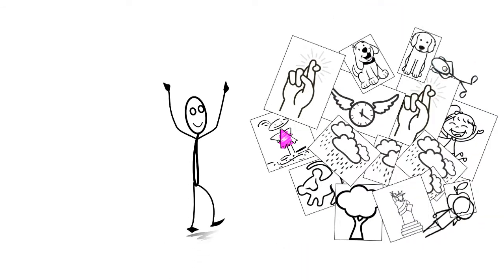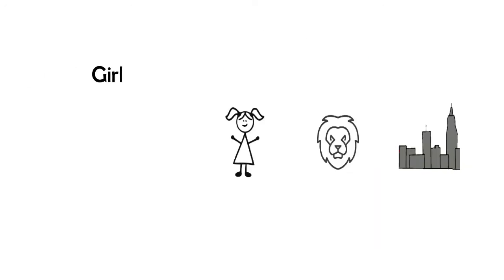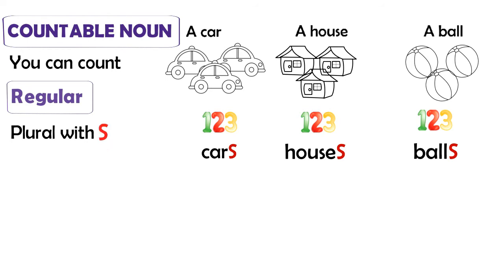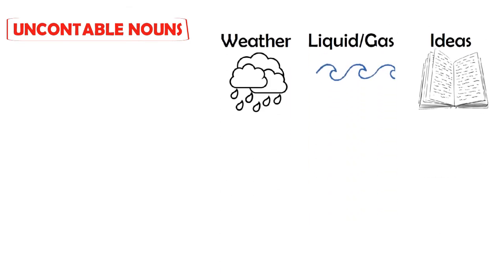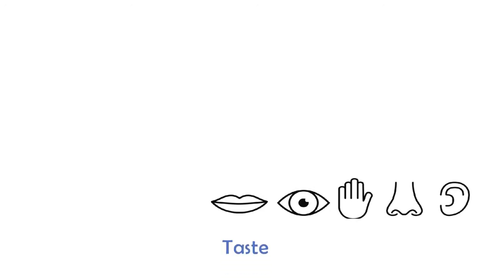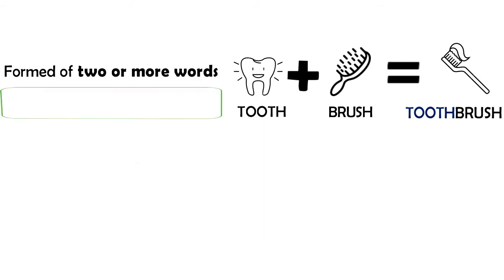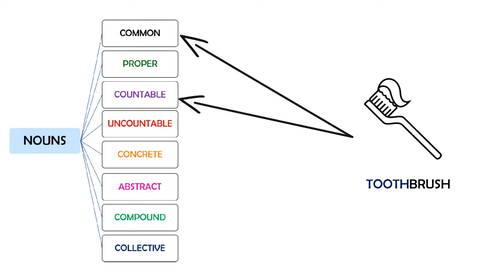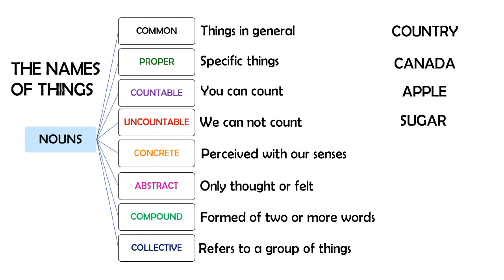Learn 8 types of NOUNS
Learn 8 types of nouns easily and answer your homework.
We look at the 8 main types of nouns:
- Common nouns
- Proper nouns
- Countable nouns
- Uncountable nouns
- Concrete nouns
- Abstract nouns
- Compound nouns
- Collective nouns